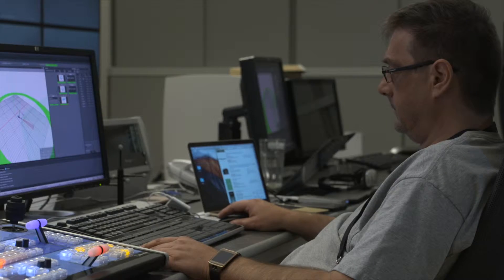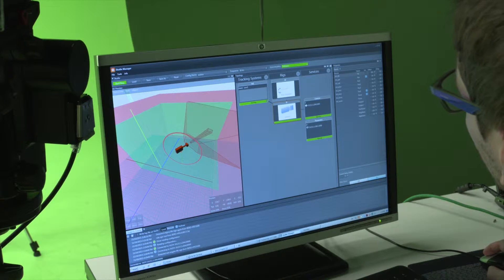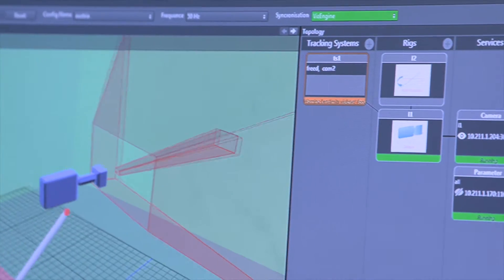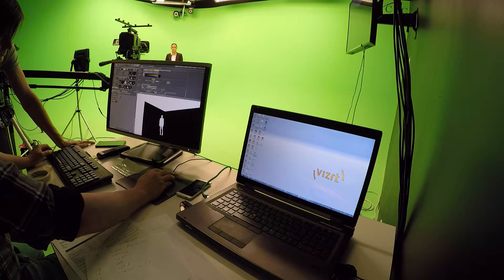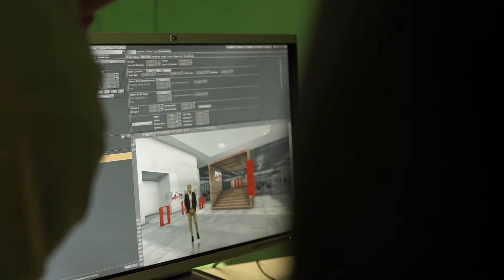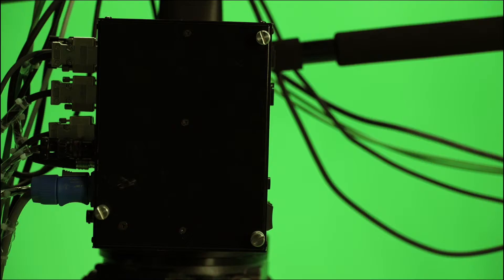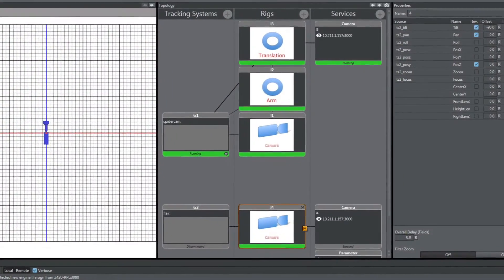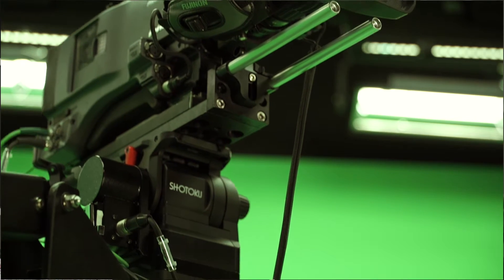Secrets of virtual set production - Part 3: Essential Vizrt tools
Part 3: Essential Vizrt tools. Take a look at the tools Vizrt provides for virtual set production.

Vizrt's five-part series on virtual set production take an indepth look at everything that is involved when building and using a virtual set. The videos examine the many uses for virtual sets, the differences between a virtual set and augmented reality graphics, the components and studio requirements, and how a presenter interacts with a virtual set.